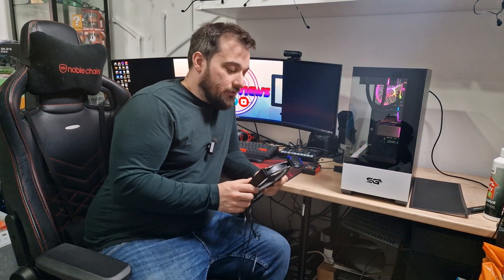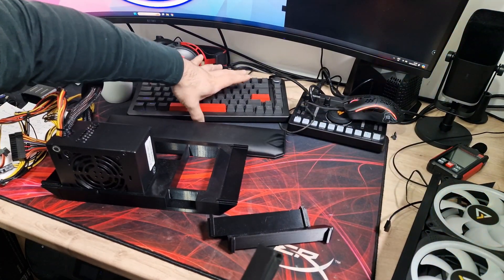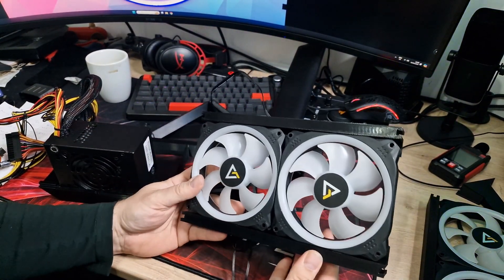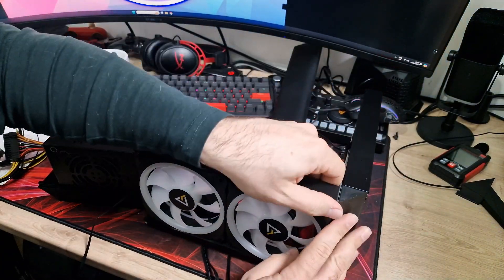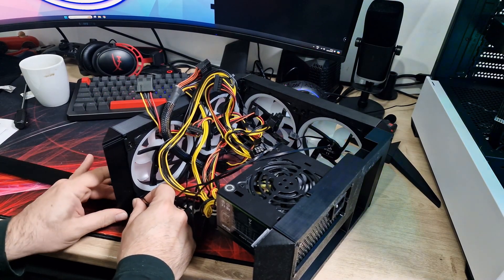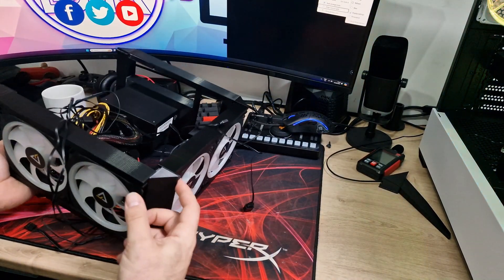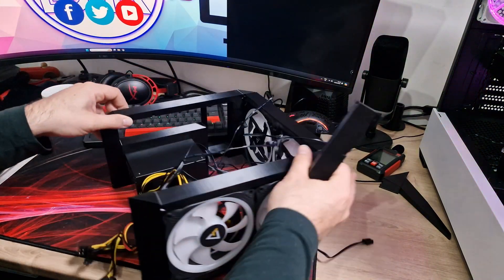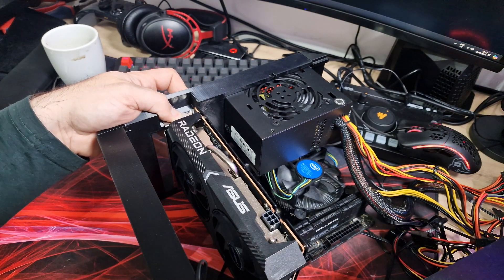I designed my own PC Case! (My first 3D Printed ITX Case) - Part 1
showing the progress of my first custom designed 3d printed mini itx sff pc case.

i started this project well over a year ago but i have finally got around to starting the making of it.

this is part one where i will show my progress so far and my ideas for what the finished product will be. there is only a few pieces left of this puzzle to complete and i am excited to share this with you

once complete i will make the files available if you would like to make one too.